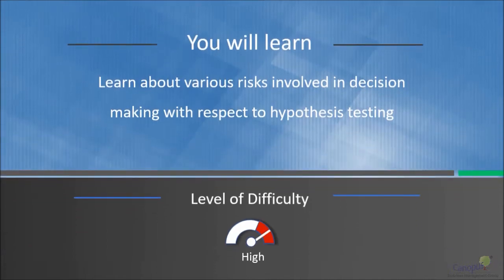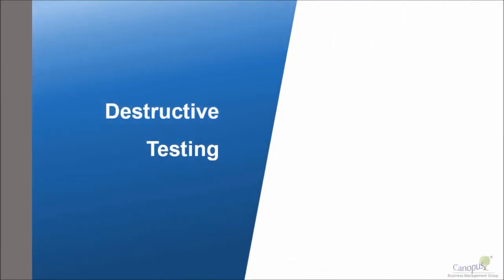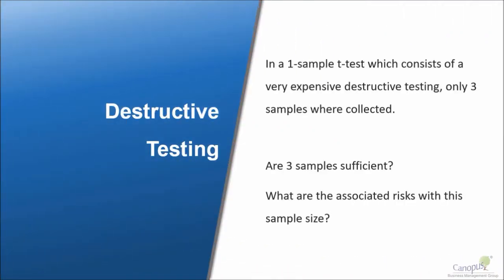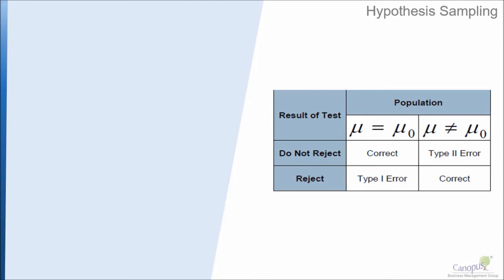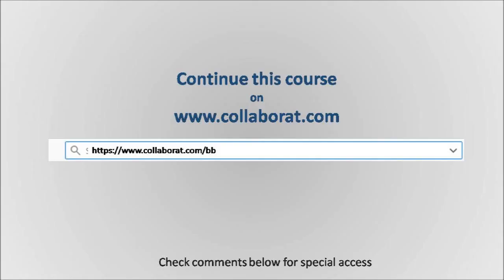Risk in Hypothesis Testing